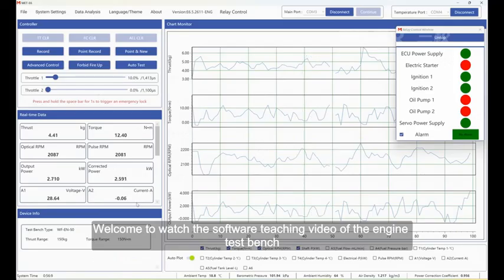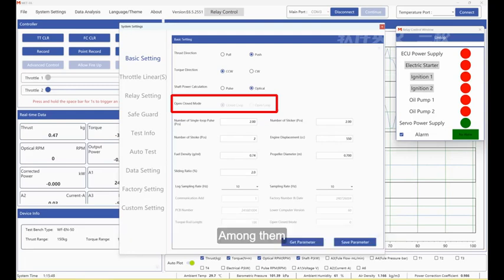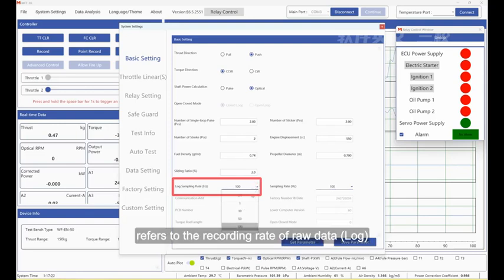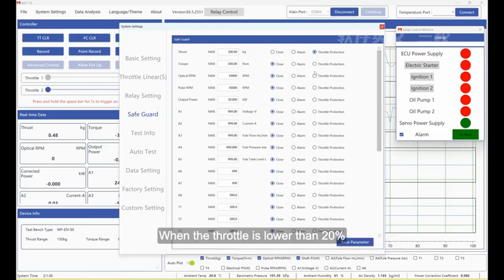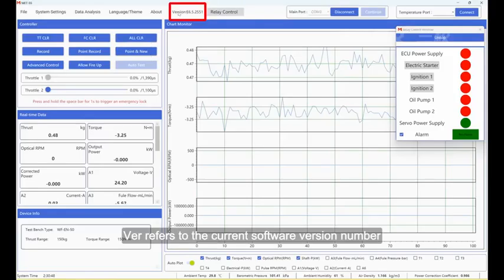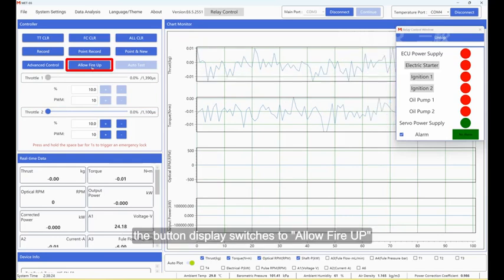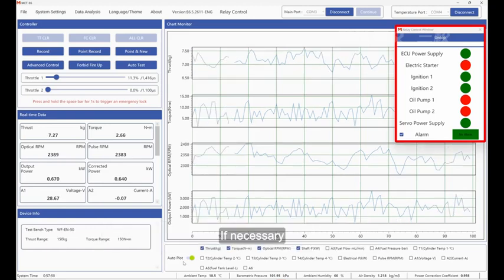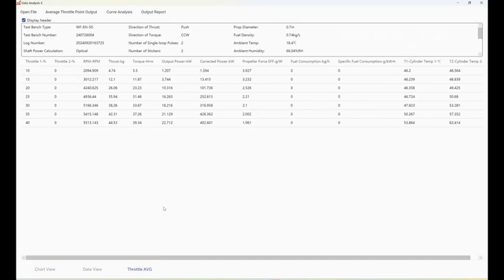MET E6 engine test bench software introduction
This statement applies to the licensees of WING FLYING (TIANJIN) TECHNOLOGY CO., LTD., including users who purchase this product, authorized dealers, distributors, and developers. Before
using the WF-EN-17-MAX UAV engine test system, please carefully read this statement and the
accepted in its entirety. Please strictly follow the manual for use. Do not replace other versions of the
software system on your own to avoid unnecessary damage caused by compatibility differences.